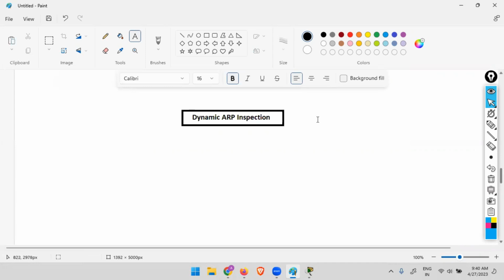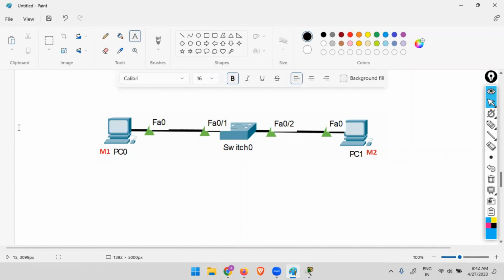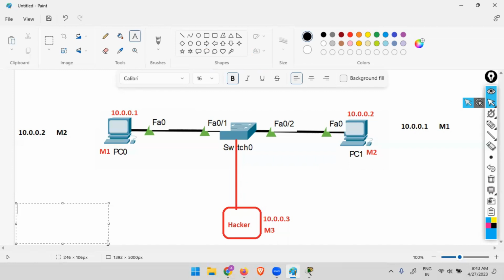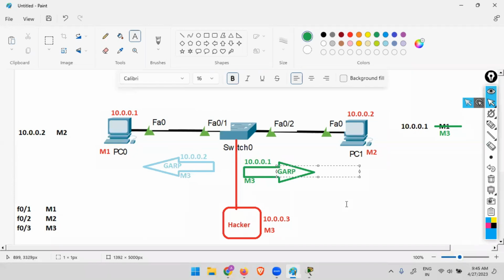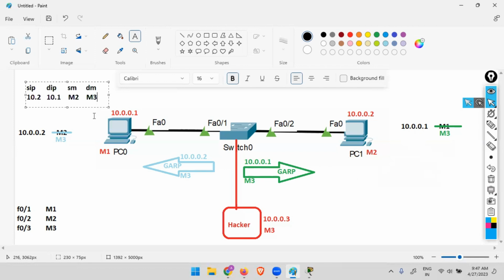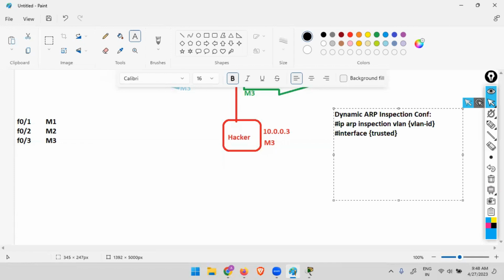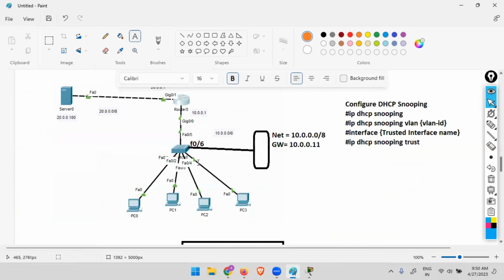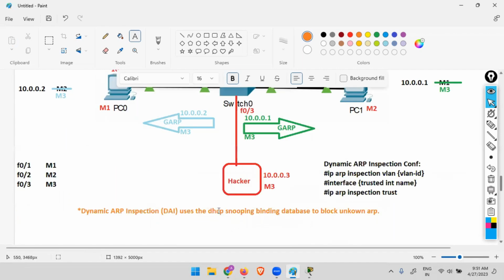62. Dynamic ARP Inspection | CCNA 200-301 v1.1 | New CCNA Full Course | Ajay Kumawat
Welcome to another essential video in our CCNA 200-301 v1.1 series! In this episode, we explore Dynamic ARP Inspection (DAI), a crucial security feature that helps prevent ARP spoofing attacks in your network. DAI works by intercepting and validating ARP packets, ensuring that only legitimate ARP requests and responses are processed. We will cover how DAI functions, its configuration steps, and practical applications to enhance your network security. By the end of this video, you'll have a thorough understanding of how to implement and manage DAI to protect your network from ARP-based attacks.